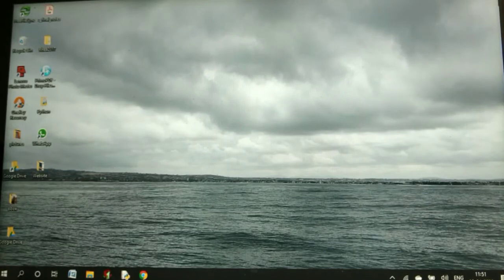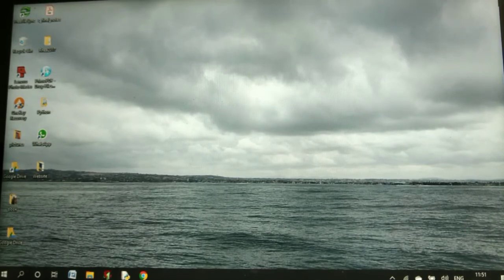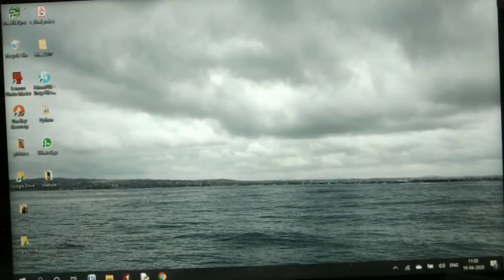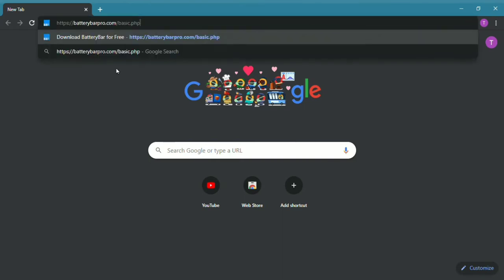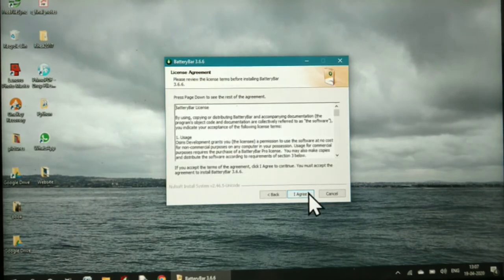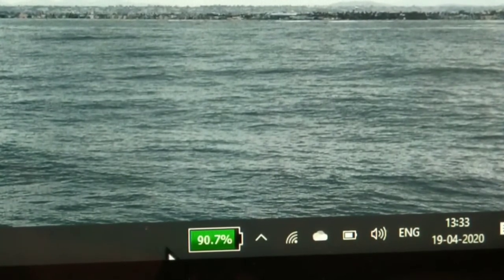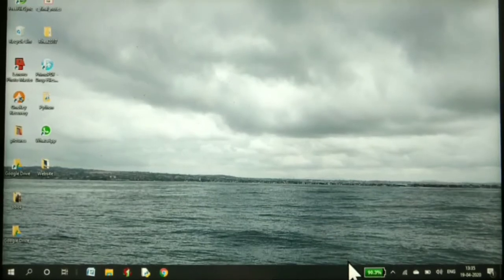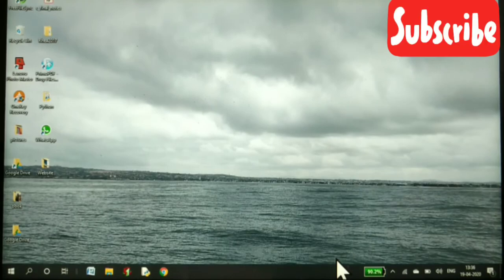How To Show Battery Percentage Icon on Taskbar of Windows 10 PC | Easy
In today's video I'm going to teach you how to show the battery percentage icon on the taskbar of your Windows 10 PC.